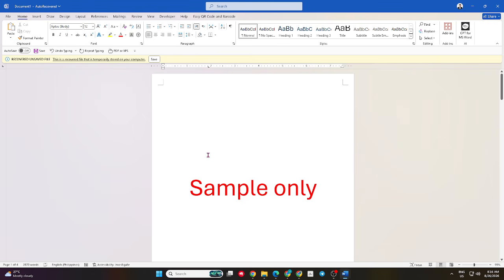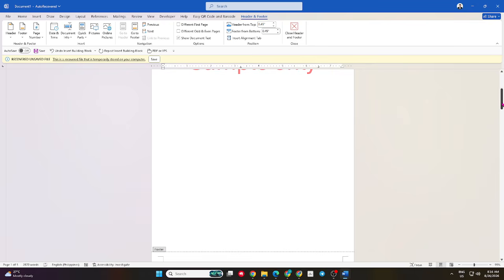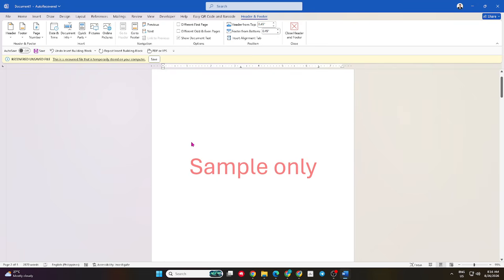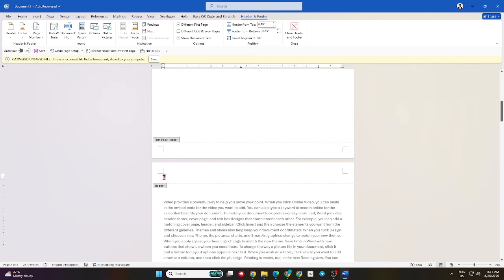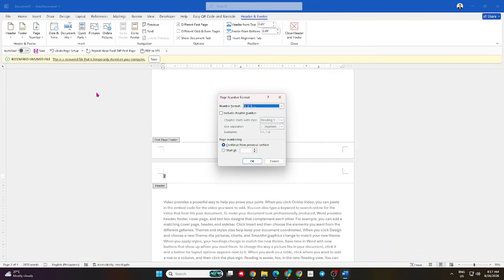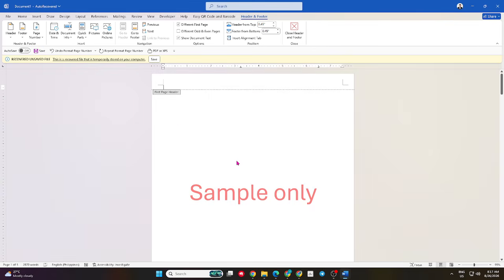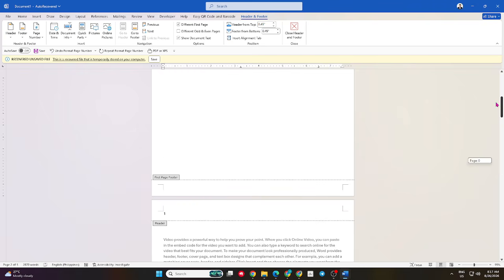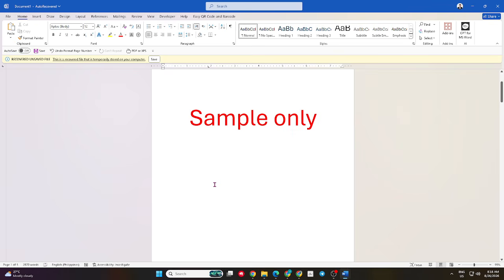How To Start Page Numbering On The Second Page Of A Microsoft Word Document Easy [2026 Guide]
In this easy-to-follow tutorial, we’ll show you how to start page numbering on the second page of your Microsoft Word document. Whether you’re preparing a report, essay, or any other type of document, knowing how to manage your page numbers can enhance your professionalism and clarity. Join us as we break down the steps to achieve this simple yet effective formatting technique.

By the end of this video, you'll have the skills to customize your document effortlessly.